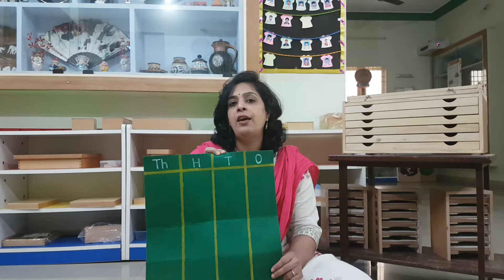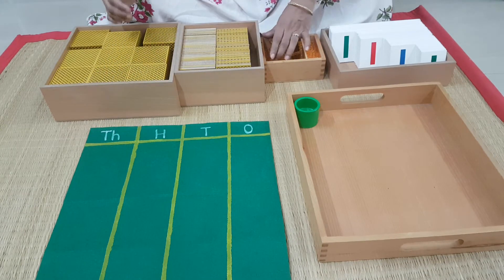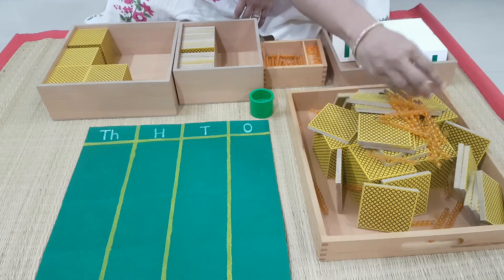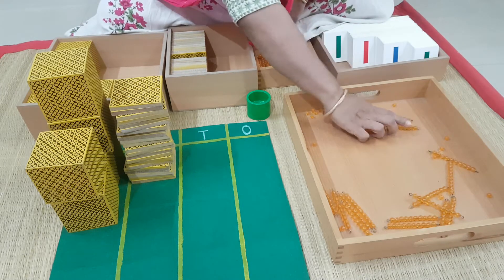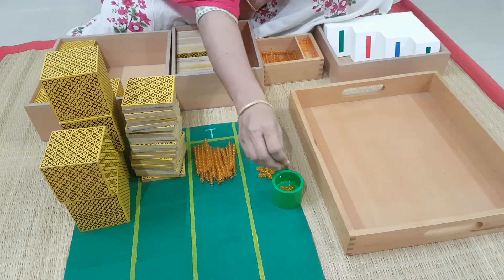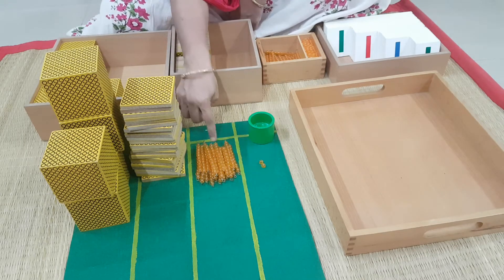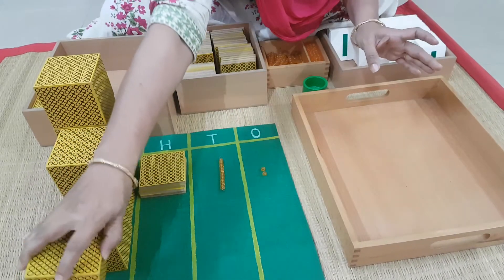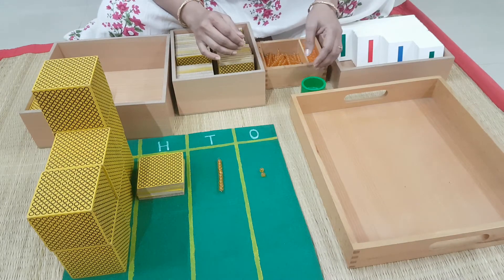M2 - T2 Week 8 - Maths Montessori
Change game